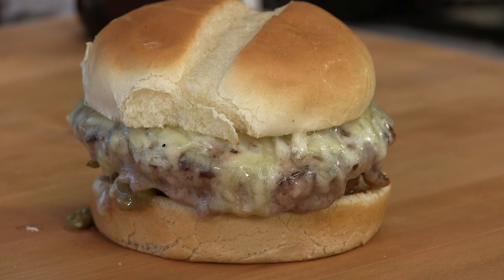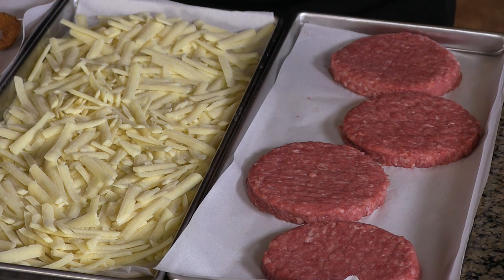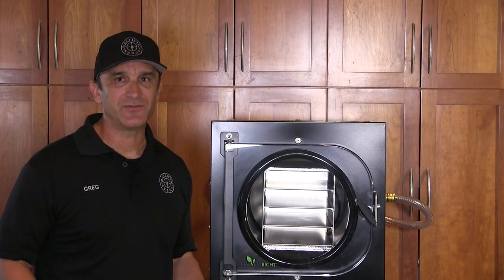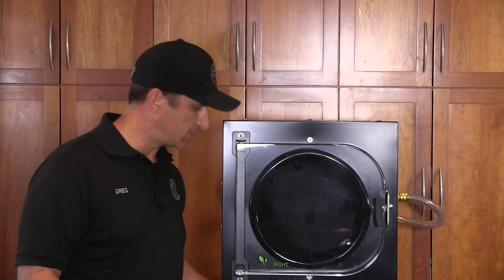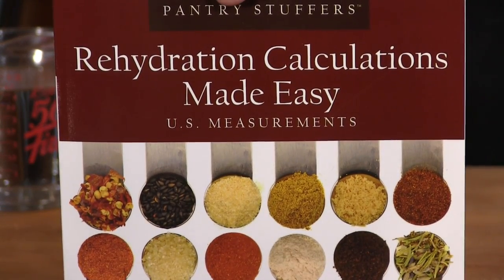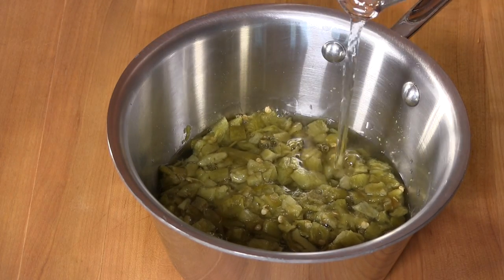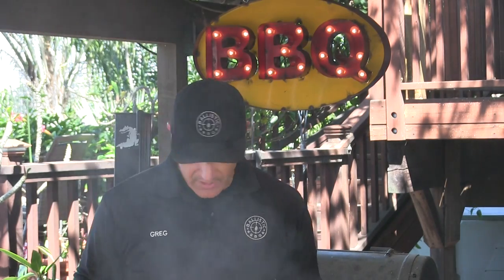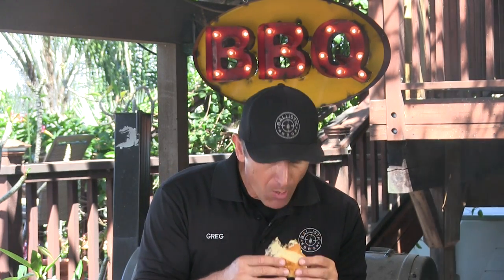Freeze Dried Cheeseburger! | Harvest Right Freeze Dryer | Ballistic BBQ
This was crazy!  On the Harvest Right freeze dryer, I freeze dried the patty, onion, cheese and chiles.  After it was all said and done, you would NEVER had known it was freeze dried! Freeze Dried Cheeseburger...  Who knew!!!?
Cast Iron Grate backpacker's pantry new Mexico green chili cheeseburger wie frisch trocknen ballistic bbq disaster preparedness

BallisticBBQ HarvestRight FreezeDryer loading freeze dryer prepping harvest right freeze dryer new mexico green chile cheeseburger